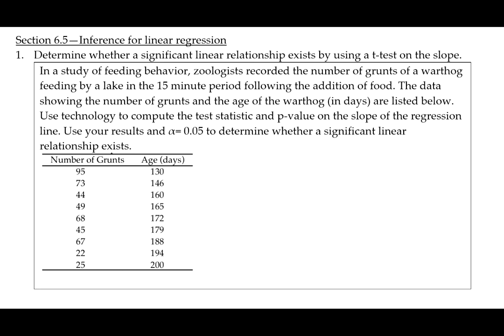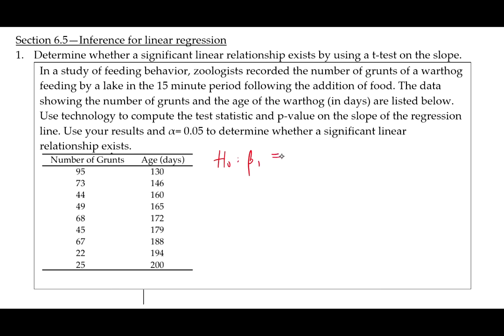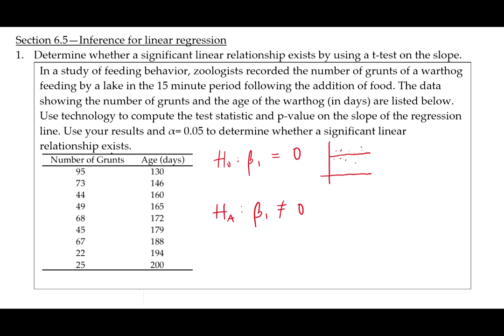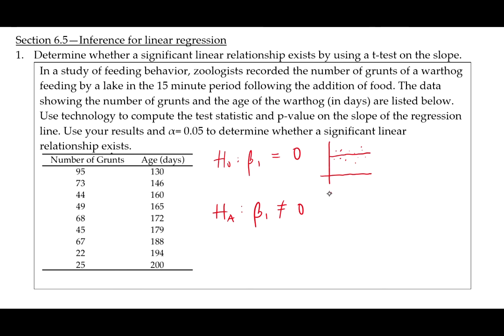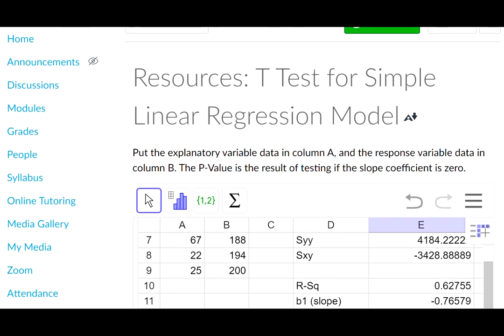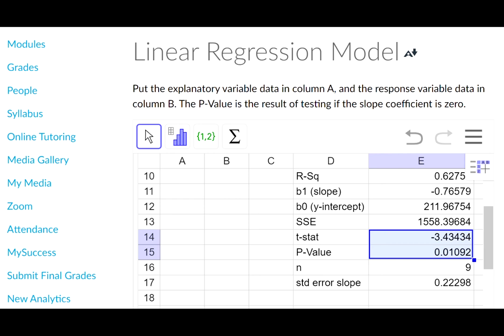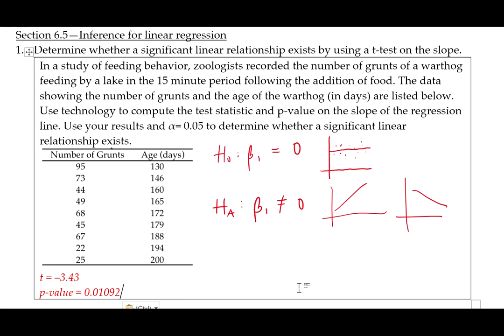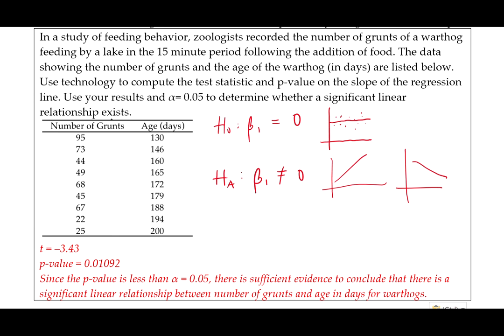Chapter 6.5 - Learning Objective 1